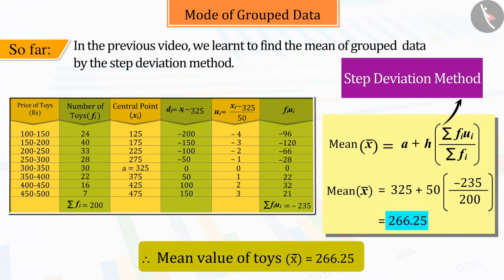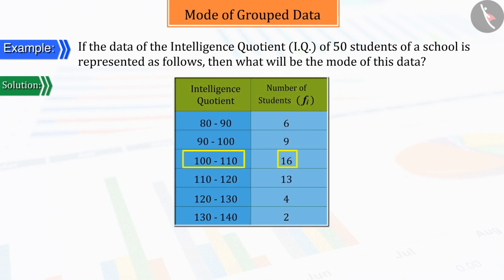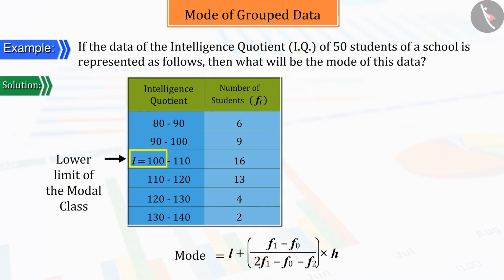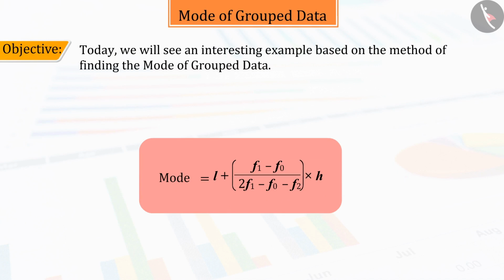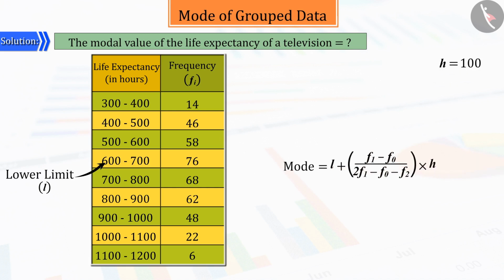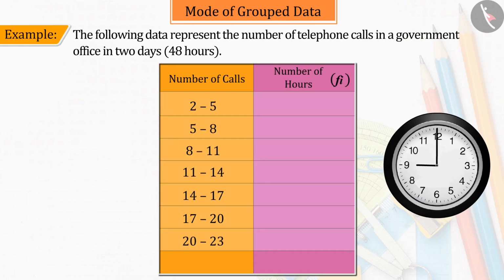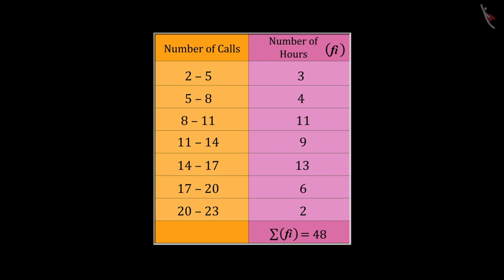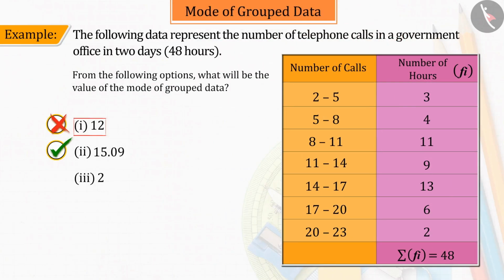Class 10 maths chapter 14 "Statistics" (Part 4) Mode of Grouped Data cbse ncert